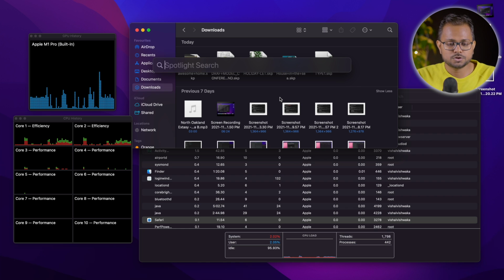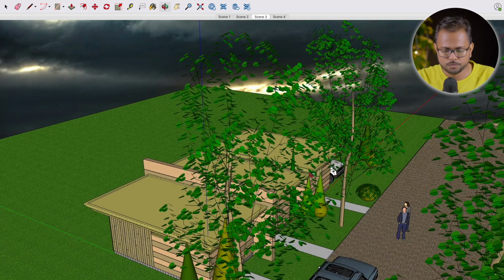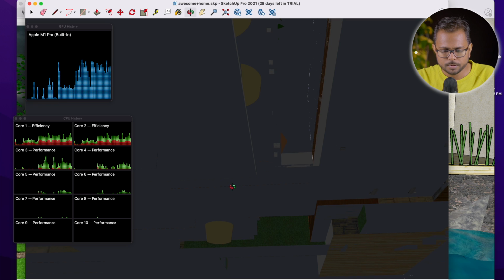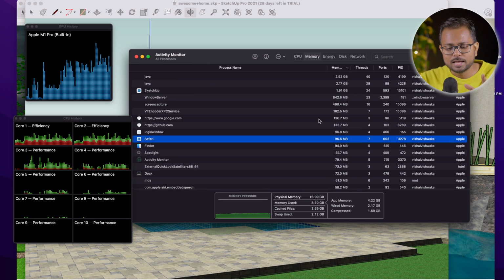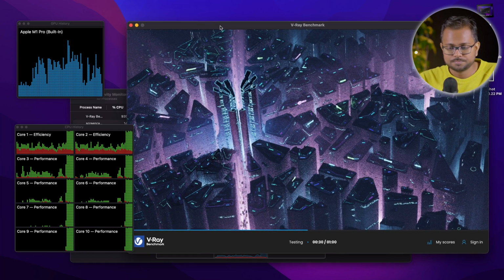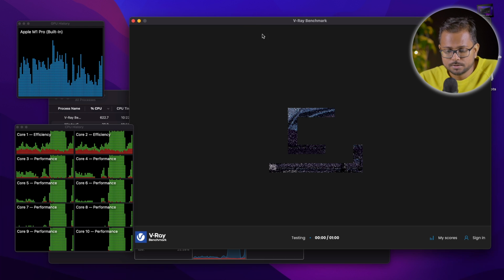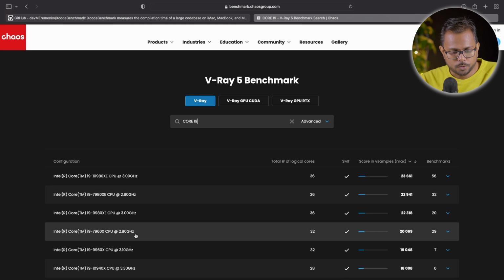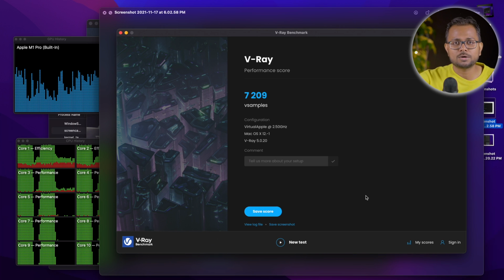MacBook Pro 16" M1 Pro Sketchup Review VRay Benchmarks for 3D modelling & architects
We tested 14" or 16" MacBook Pro M1 Pro for Sketchup & VRay Benchmarks for 3D Modelling projects, ray-tracing and professionals using MacBook Pro M1 Pro for architectural projects, interior design and video games.

Timestamps:
0:00 Introduction & Disclaimer
0:36 Sketchup Projects in M1 Pro
4:35 VRay Benchmark M1 Pro
6:08 VRay GPU CUDA Benchmark M1 Pro
7:44 Conclusions & Comparisons with Intel CPU

🎮 RECOMMENDED LAPTOPS
Amazon.com (International)